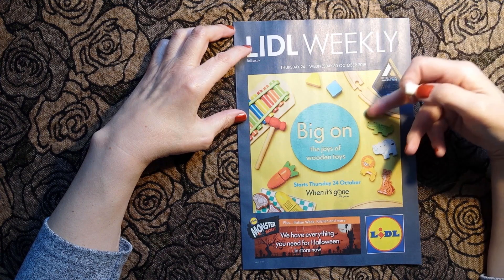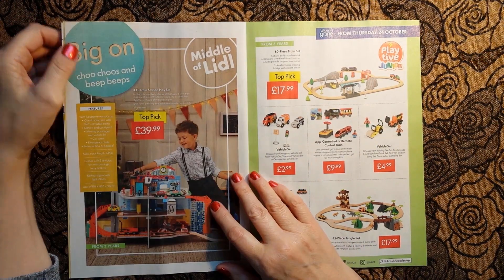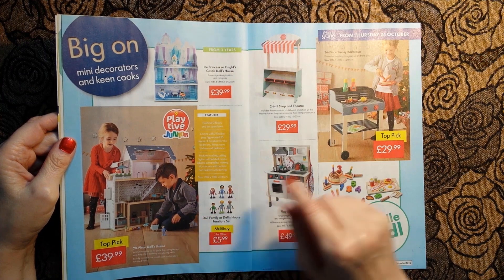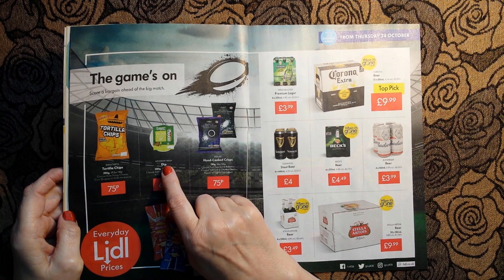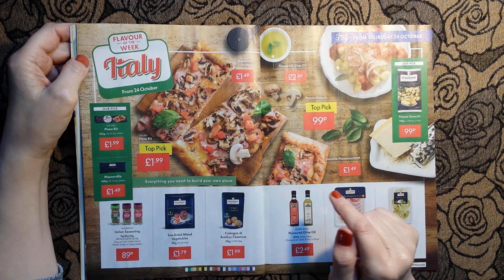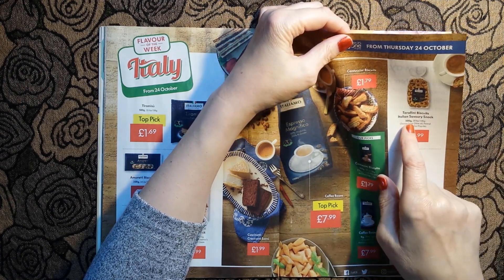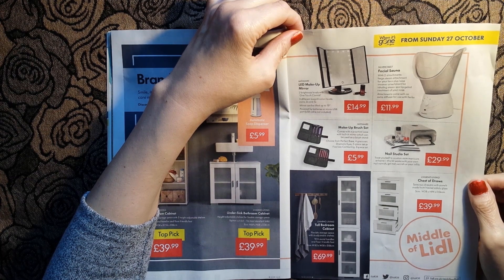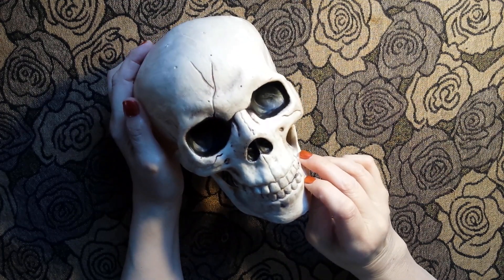ASMR | Whisper Reading & Gum Chewing Lidl Weekly Sales Circular with Halloween Purchases!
Hi everyone! Here we are again, with another lighthearted whispered reading, commenting and general ramble (a couple of bloopers left in for good measure this time too!) with the Lidl Weekly - sales circular. At the end of the video I show you my two latest Halloween purchases... Enjoy! Kx

If you want my upload notifications remember to click
the bell!